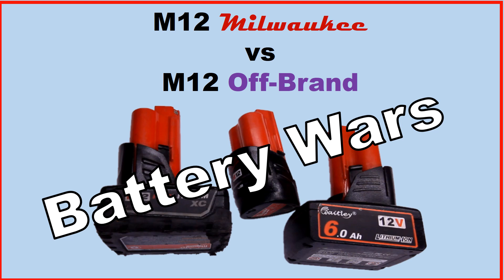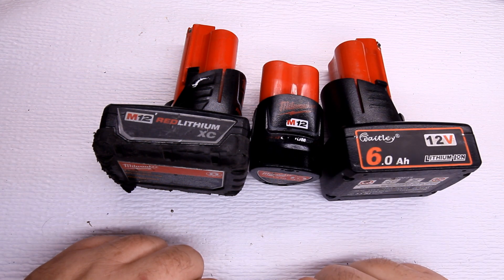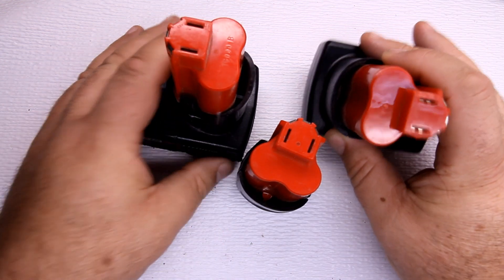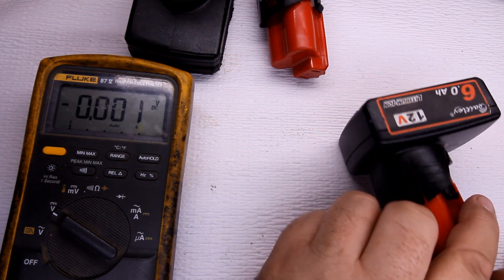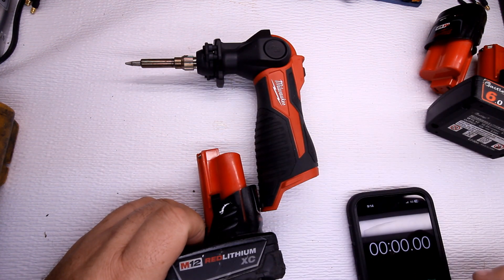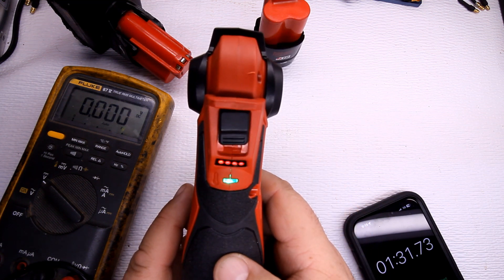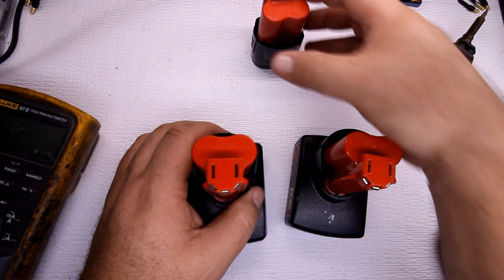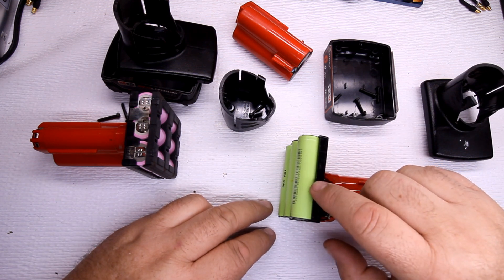Long Term Review: Milwaukee vs Off-Brand M12 Batteries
In this video, I compare the Milwaukee brand batteries and a Chinese/off-brand battery.  I have used these batteries for over 5 years.  I also take them apart and to show what's inside.